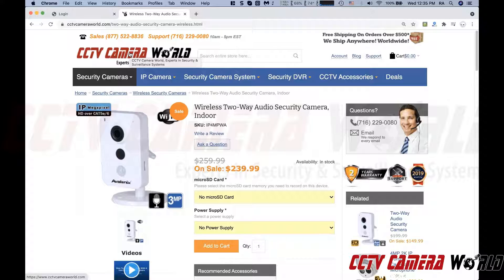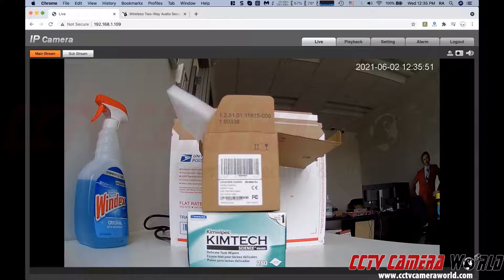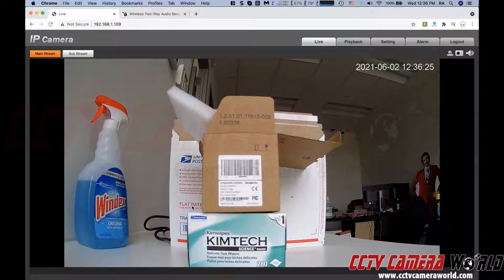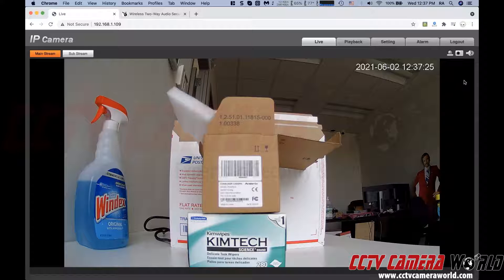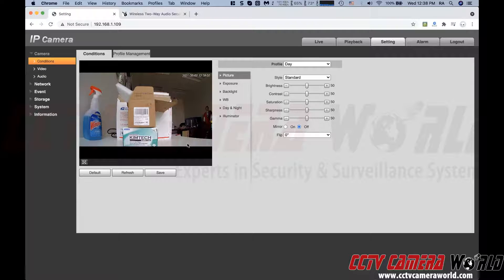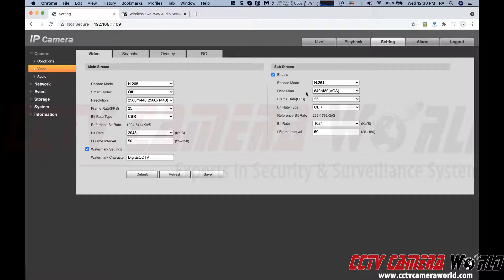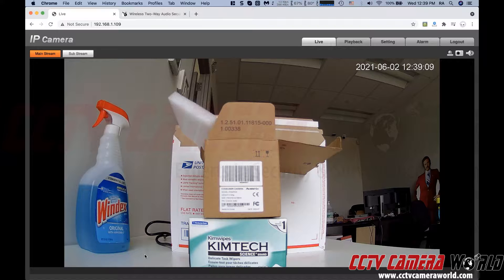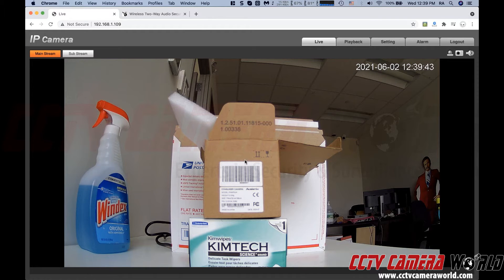How to watch security cameras on Mac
How to watch security cameras on Mac using Chrome browser that takes advantage of the HTML 5 interface.